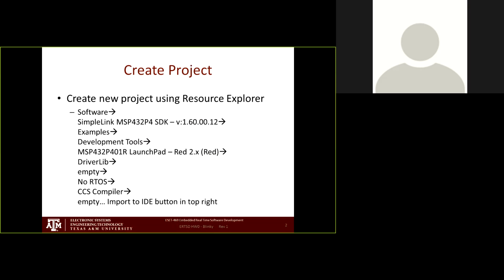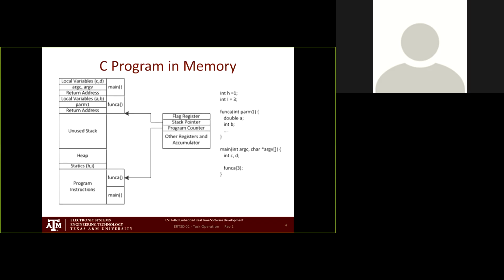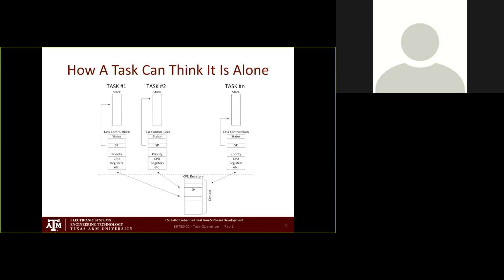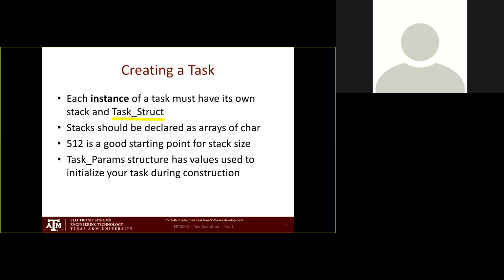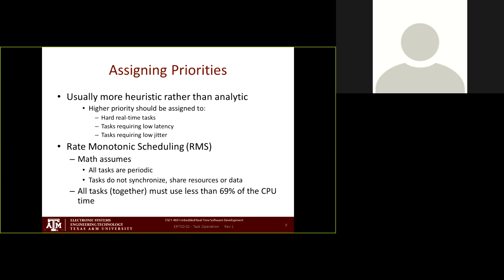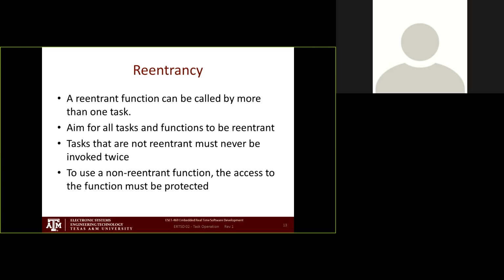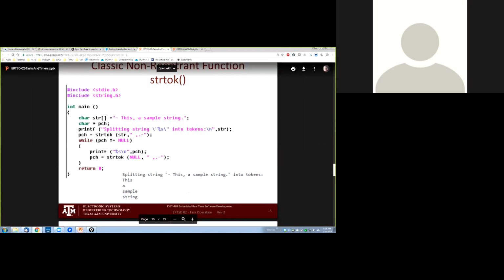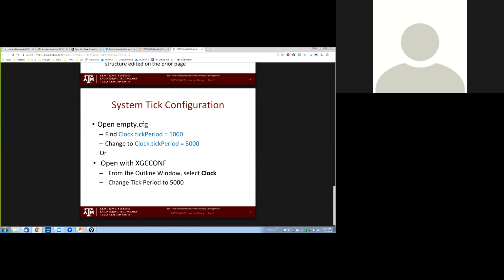ERTSD 02 Tasks and Timers